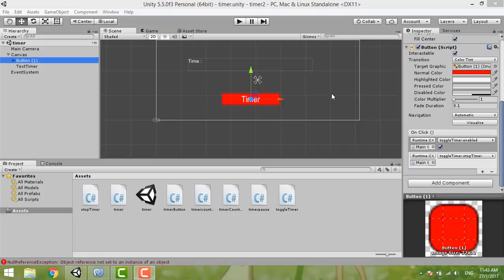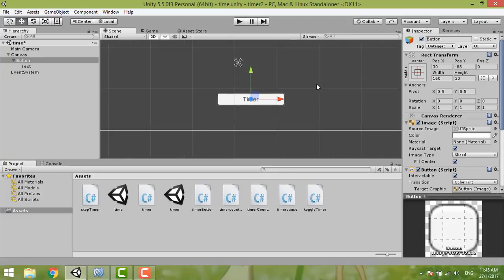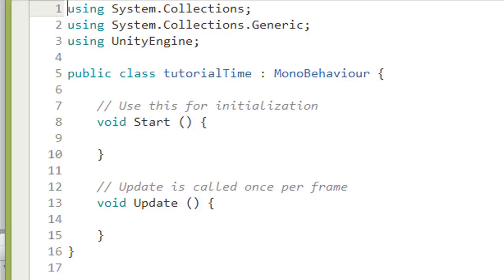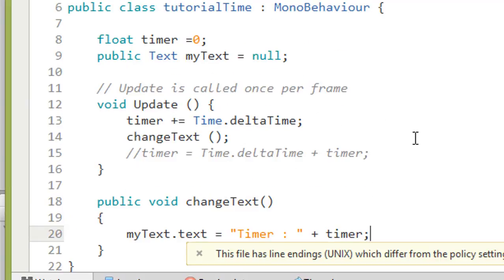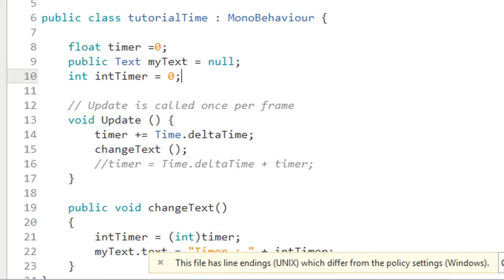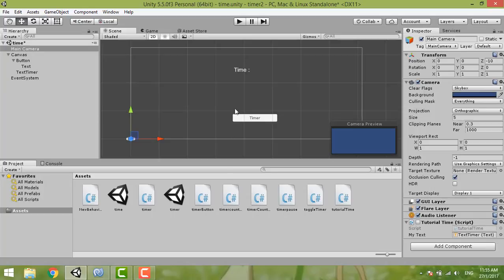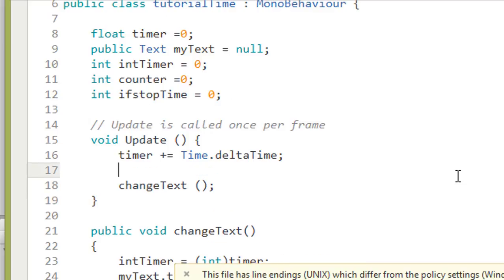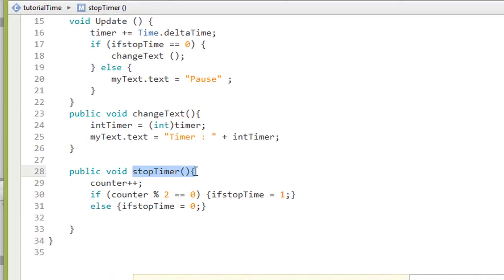Ep. 6 Start and Pause the timer by using toggle button - Unity 5.5 for beginner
This tutorial shows how to start and pause the timer by using UI button.  This tutorial had zoom most of the important part and explain my script too.   The script is provided at the end of the video with zoom and readable.